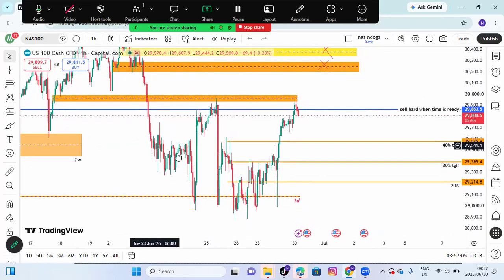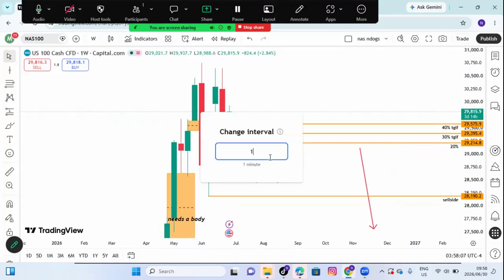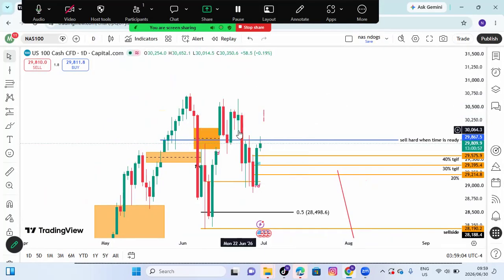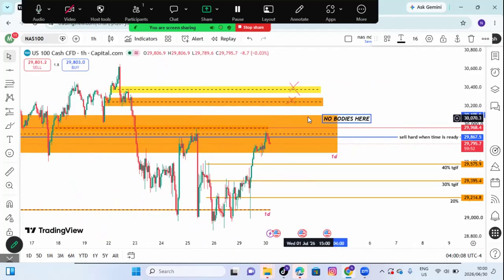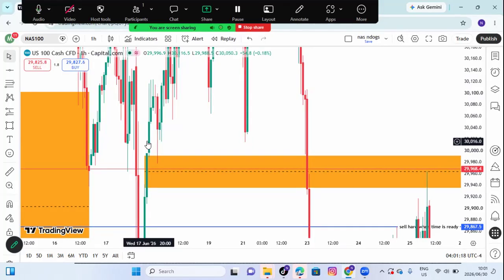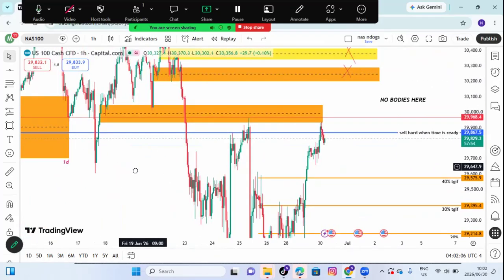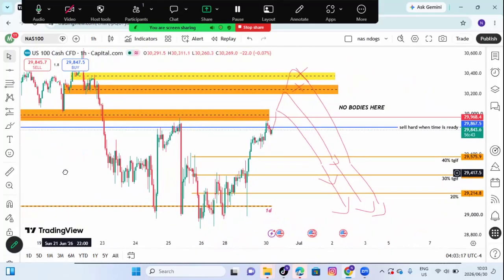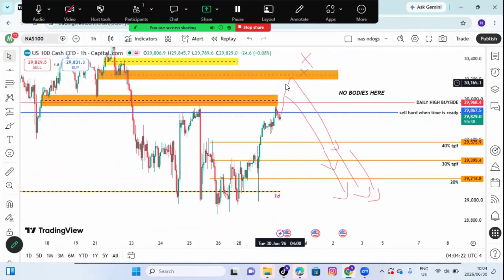NAS100 REVIEW AND DAILY BIAS 30 JUNE 2026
THIS IS THE POWER OF TRUE PRICE ACTION READING#SOSHATRADES#ICT#NAS100#US30#S&P500#DAYTRADING#DAILYBIAS#MONEY#HOWTO#LOVEIT#REALTRADERS